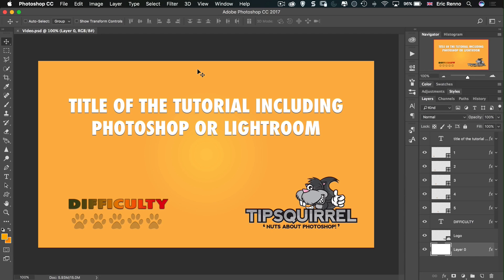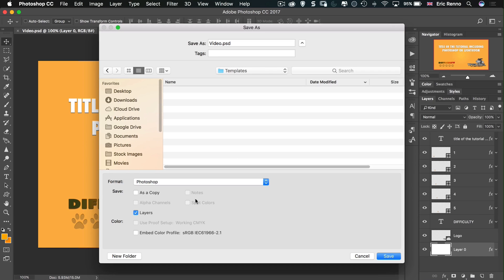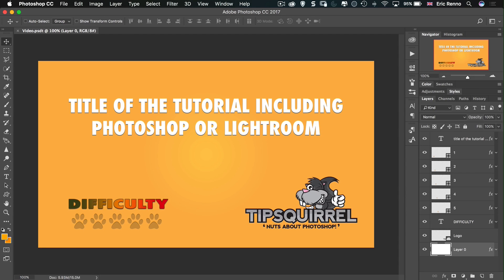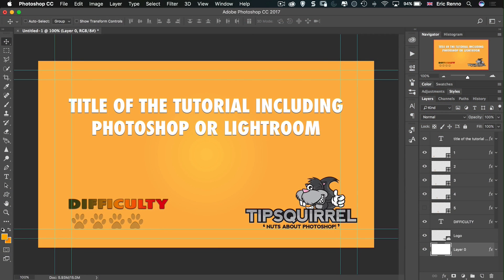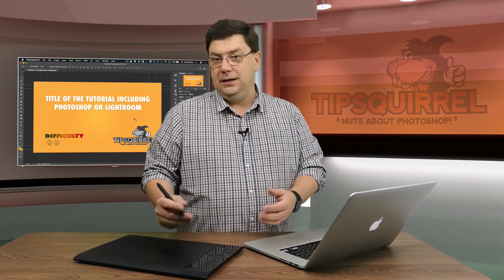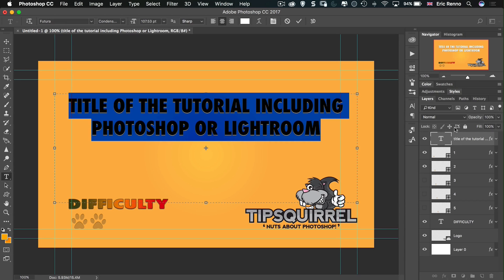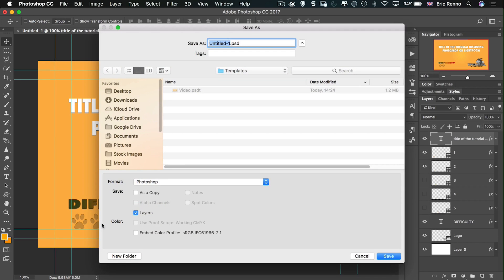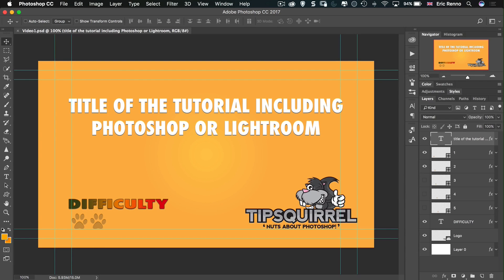How to Create a Photoshop Document Template